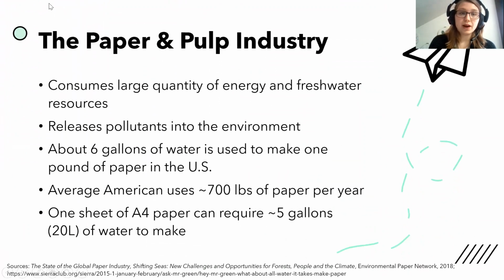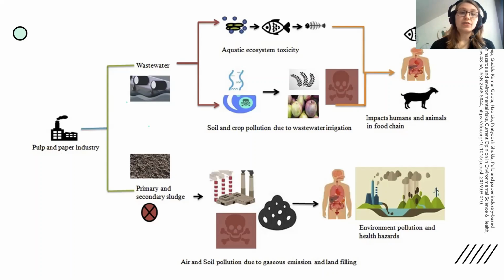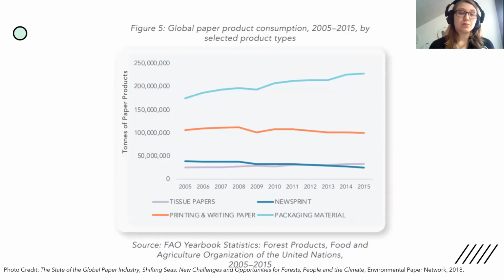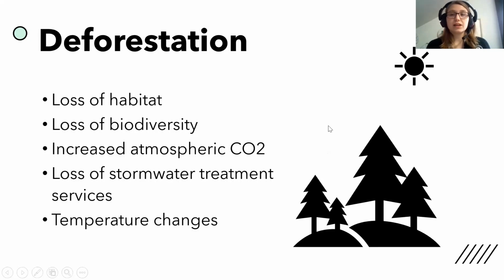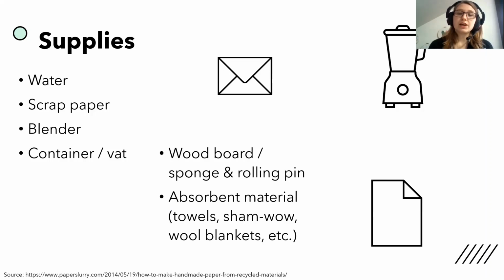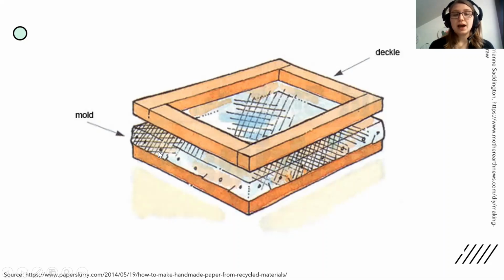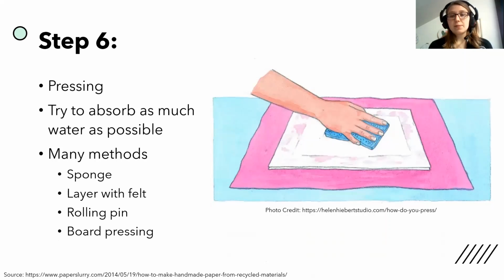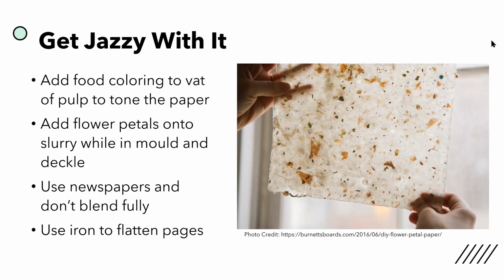Paper Making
Do you have piles of paper lying around and you’re not quite sure what to do with them? Join Americorps volunteer, Alorah Bliese, and learn how to convert your piles of scrap paper into “new-to-you” recycled paper.

Today’s presentation will also discuss the environmental considerations of paper production and the process of making your own recycled paper. All ages welcome.